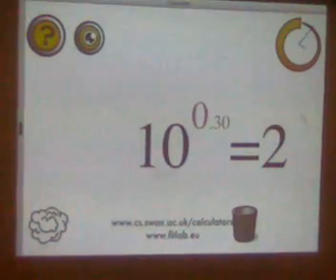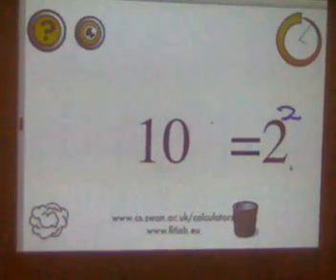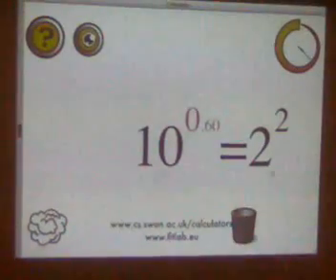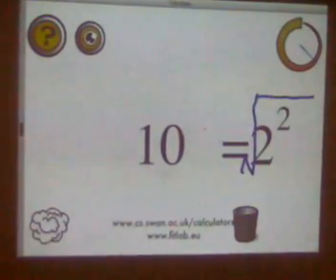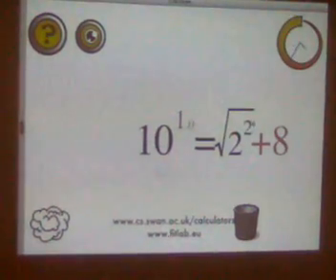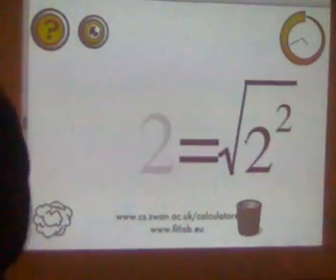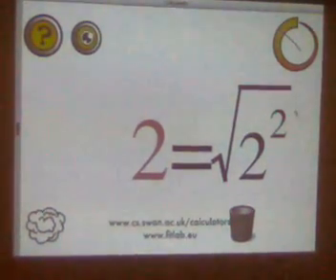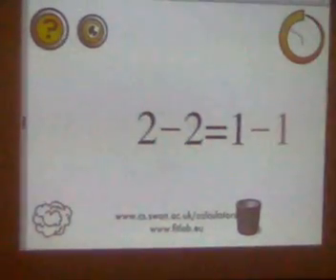Prof. Harold Thimbelby at the IIT Techfest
from Swansea University..
research department..
developed a Calculator